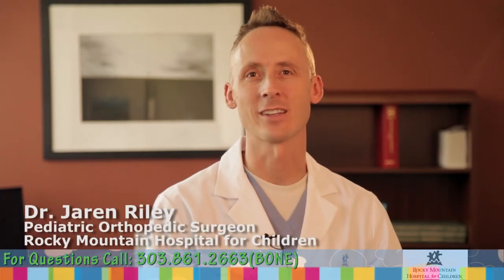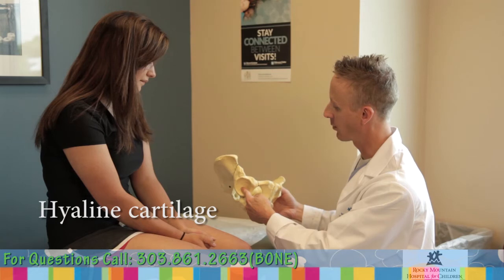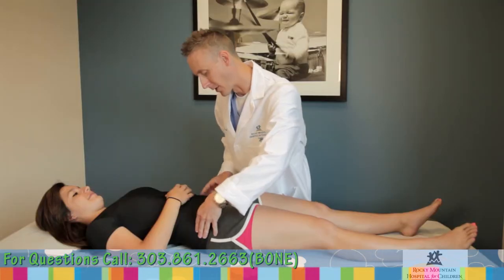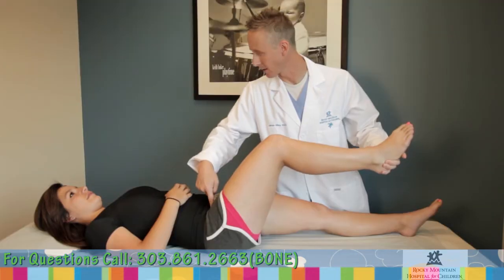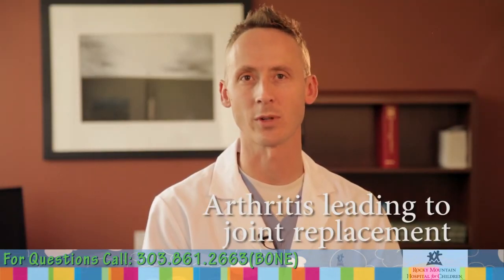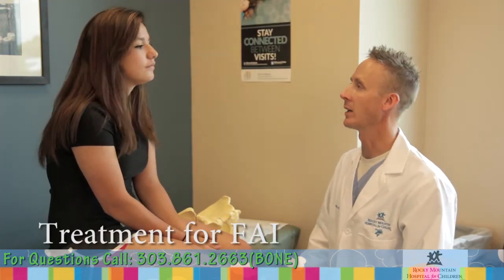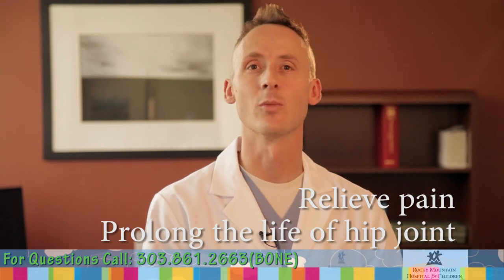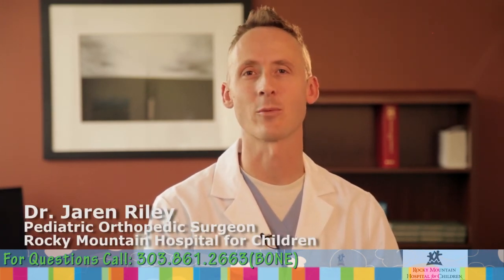Femoral Acetabular Impingement | FAI | Pediatric Hip Pain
Dr. Jaren Riley, Rocky Mountain Pediatric Orthopedics, Denver, Colorado, offers information to parents about adolescent hip pain and a condition called Femoral Acetabular Impingement (or Femoroacetabular Impingement or FAI). Learn about the knee's anatomy, this condition, diagnosis of FAI and treatment for FAI.